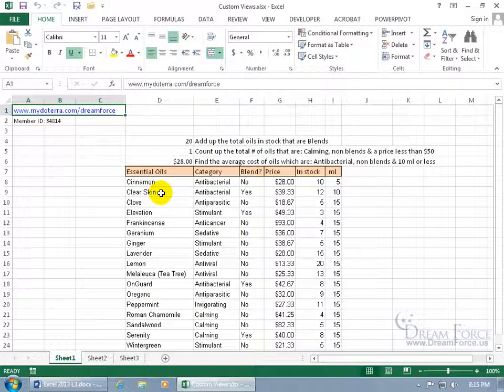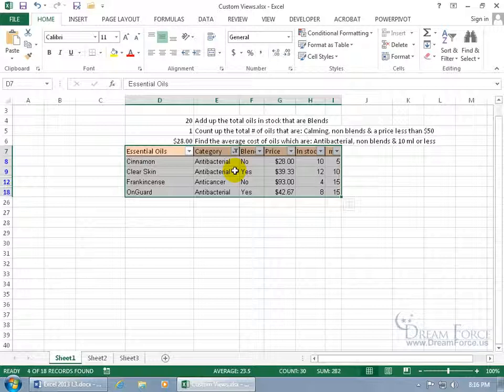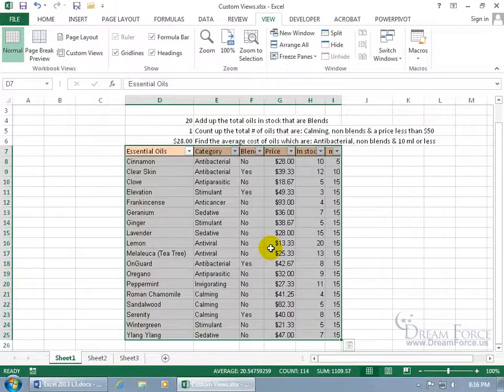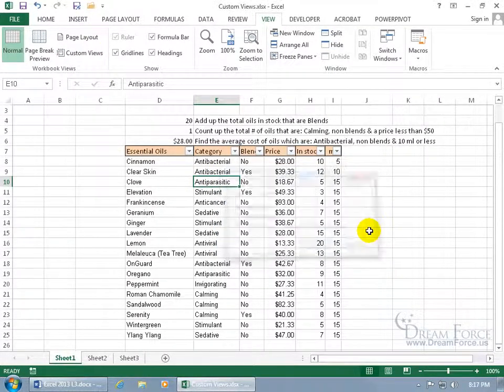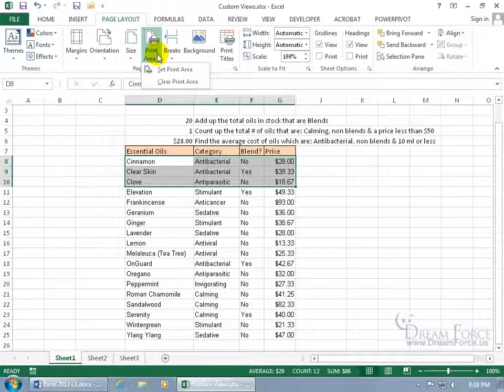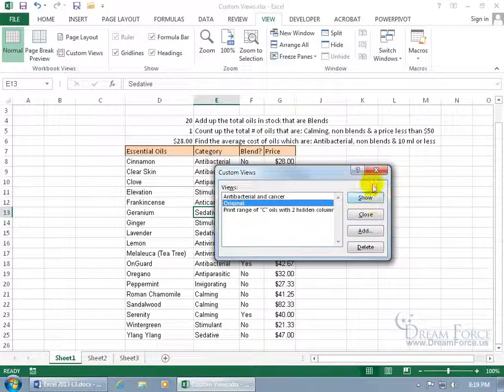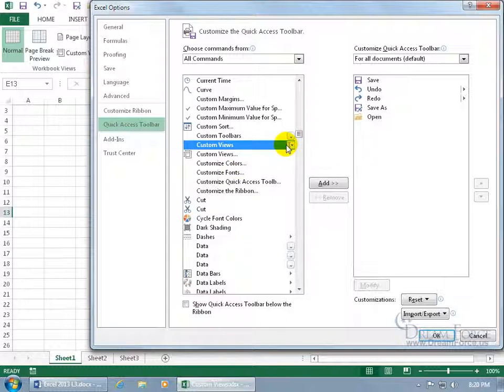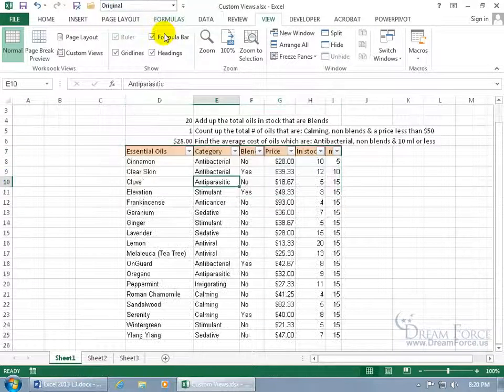Microsoft Excel 2013: Custom Views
Microsoft Microsoft Excel 2013 training video on how to take a snapshot or picture of of your screen for later viewing that can include: print settings, hidden columns and/or rows and filtered data.